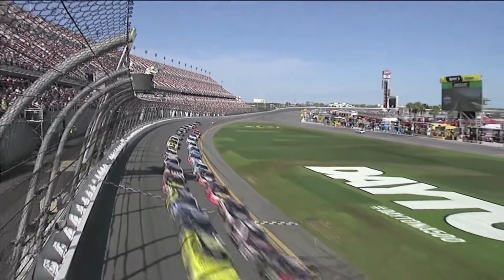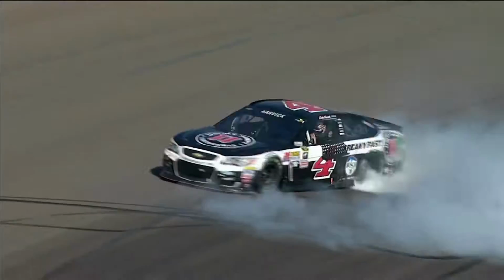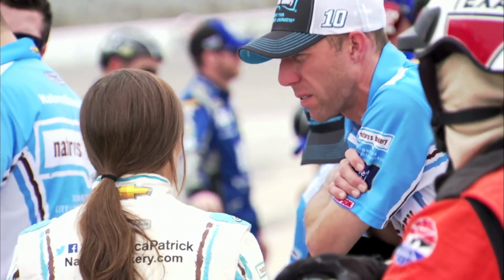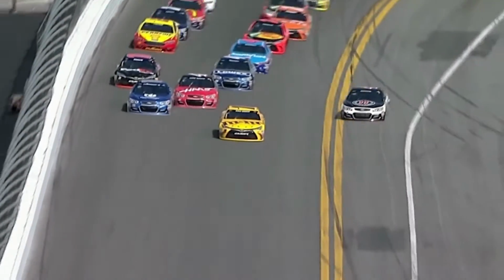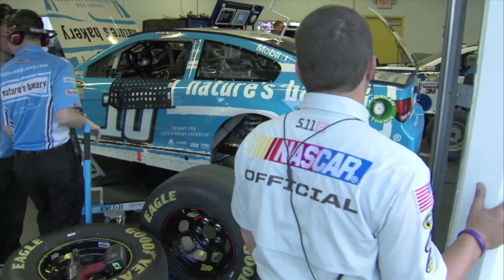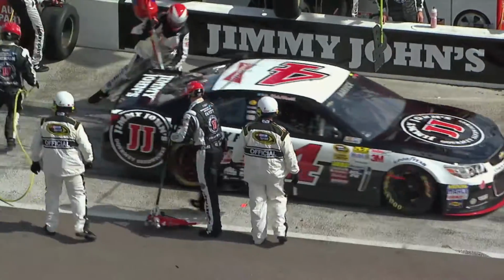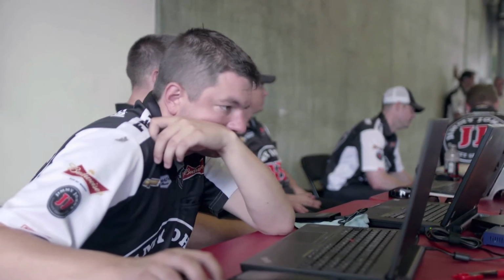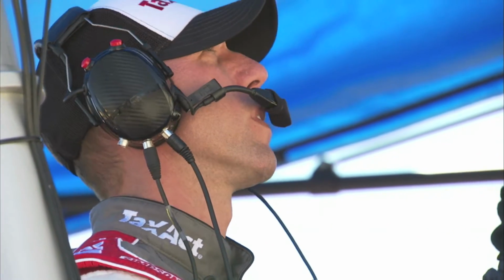Synchronicity – SHR's Kevin Harvick & Danica Patrick On Race Management In NASCAR | Mobil 1 The Grid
As technology in NASCAR grows, so too does the team behind the scenes. Mobil 1 The Grid spoke to Stewart-Haas Racing's Kevin Harvick and Danica Patrick as they provide an insight into the importance of team synergy, starting with the relationship between the crew chief and the driver.